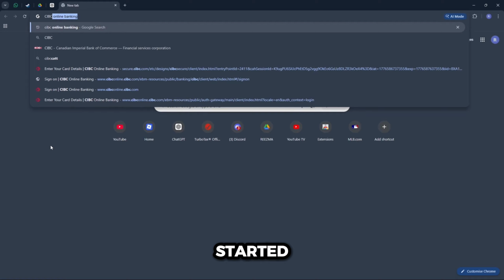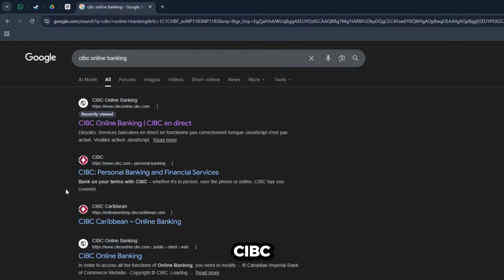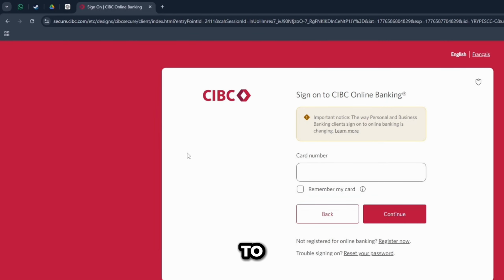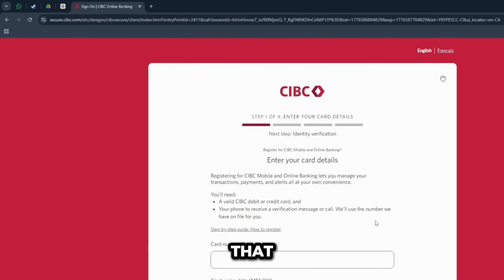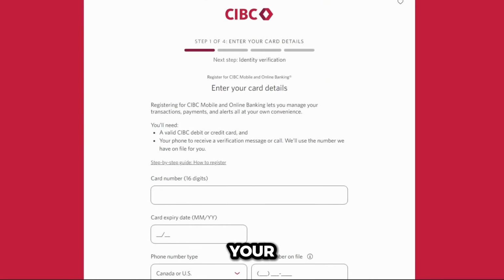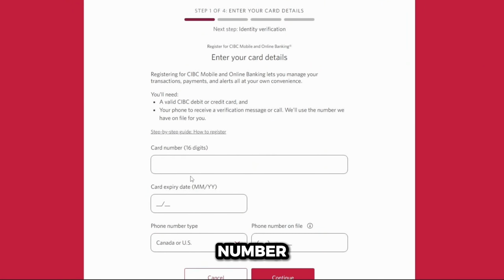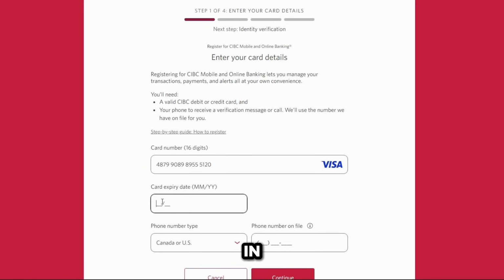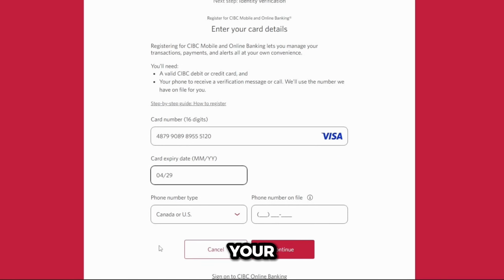How To Register for CIBC Online Banking (2026 Guide) | CIBC Mobile Banking login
Learn how to register for CIBC Online Banking in 2026 with this simple step-by-step guide. This tutorial shows you how to create your account and start managing your banking online.

In this video, you’ll learn:

How CIBC online banking registration works
How to sign up using your card details
How to create login credentials
How to verify your identity
How to access your account after registration
Tips for secure banking setup

👉 Important: Always use the official CIBC website or app to register safely.

Timestamps:
0:00 – Introduction
0:05 – Open CIBC registration page
0:20 – Enter account/card details
0:40 – Create username & password
0:55 – Verify identity
1:03 – Final summary